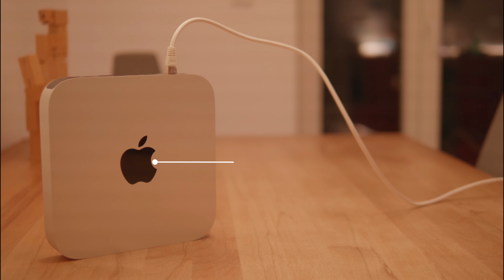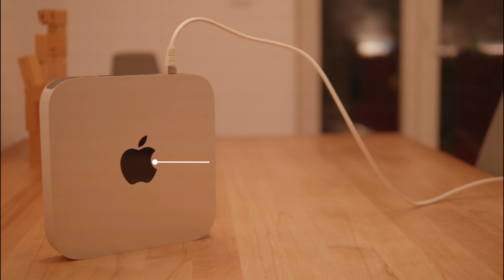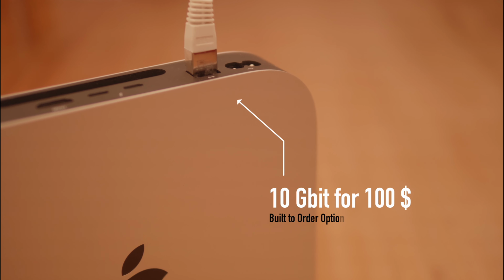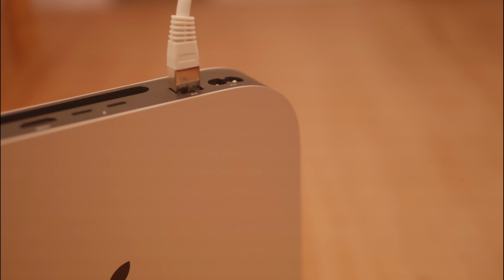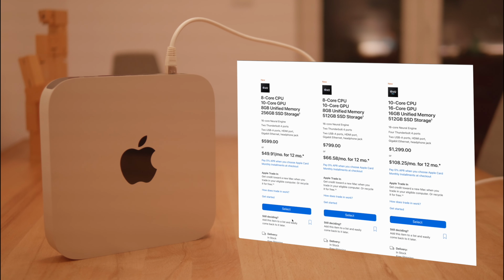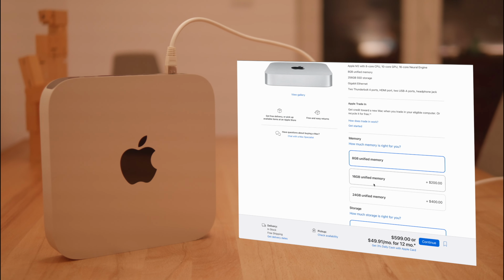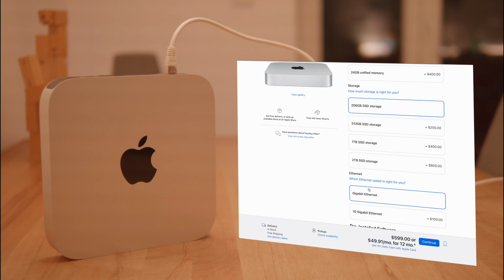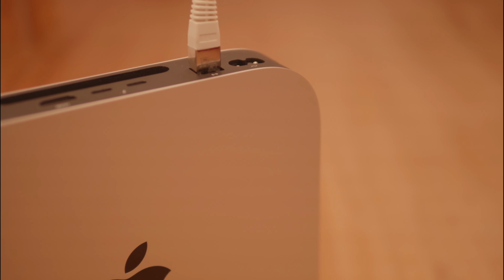M2 Mac mini: Awesome 10 GbE power efficiency!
Analysis of the power consumption of the new M2 Mac mini 10 Gbit/s-Ethernet connection option. I made another test, measuring the power at the plug, which was 15,5 W during all speeds while the network link was saturated.